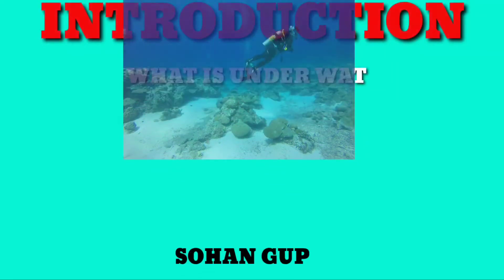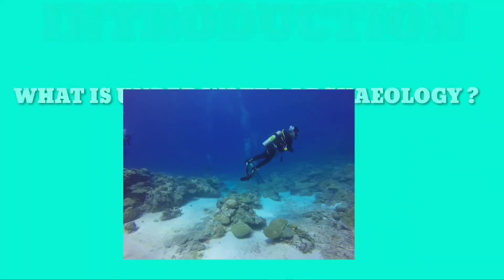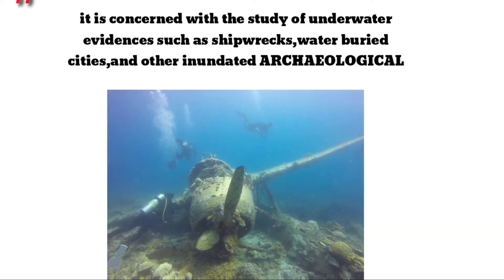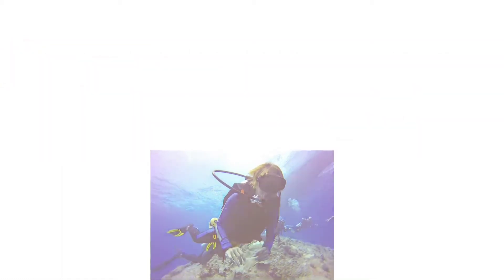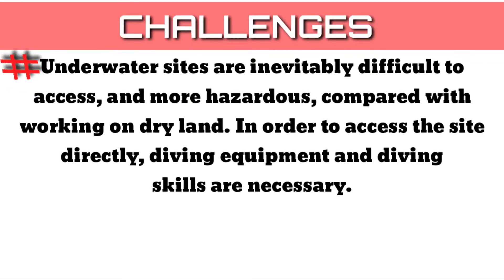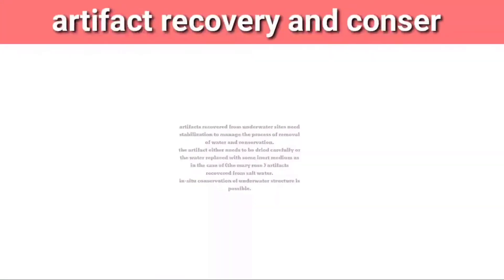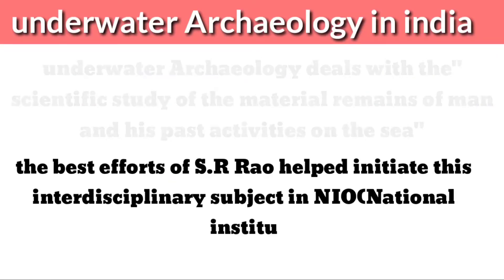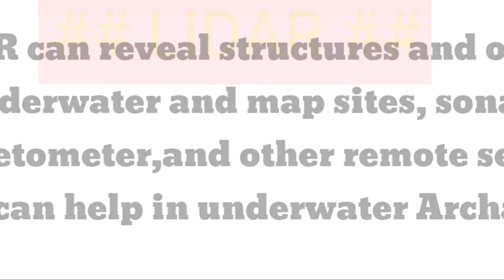underwater Archaeology /समुद्री पुरातत्व /जलीय पुरातत्व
in this video you will be knowing about underwater Archaeology , Marine Archaeology or maritime Archaeology !

music in this video images: in this videos :pixabay.com,unplash.com,pixels.com